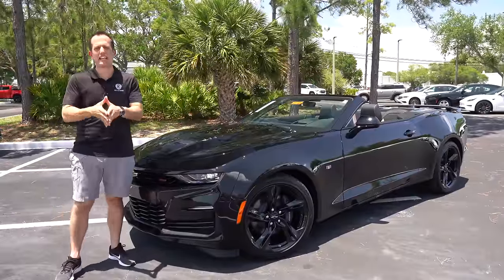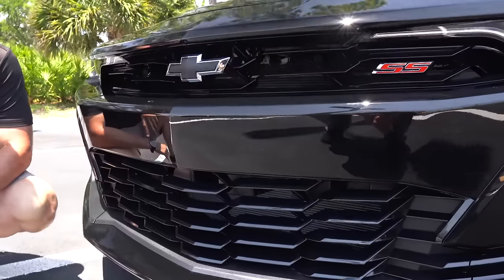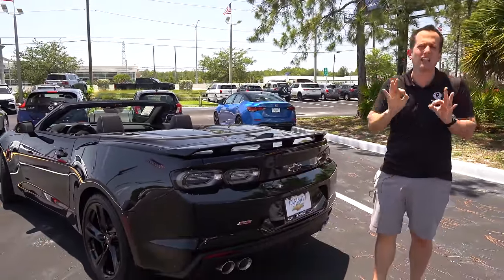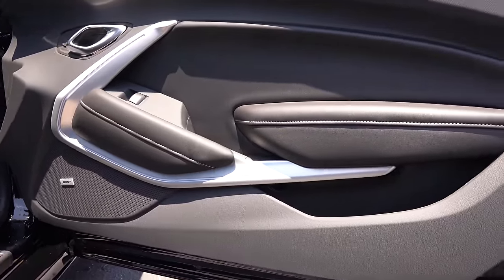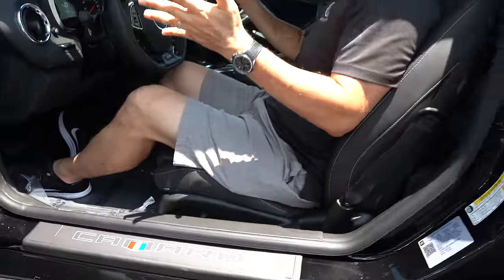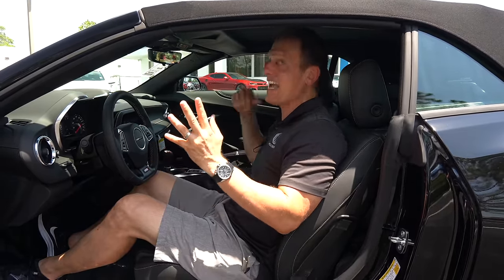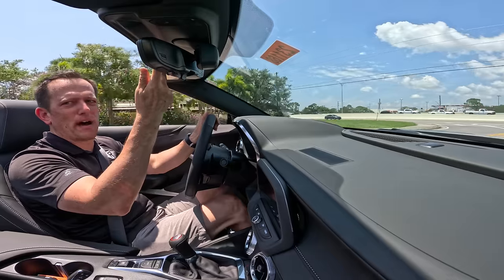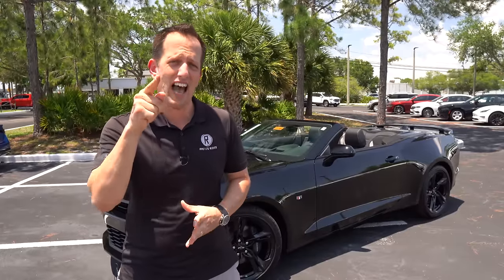Is the 2023 Chevrolet Camaro SS a BETTER convertible Muscle Car than a Mustang GT?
The Camaro is soon to be out of production but Chevrolet still has plenty of power to still offer. Under the hood is a 6.2L V8 churning out 455HP & mated to a 6-speed manual gearbox. On the outside you will discover 20in wheels, hood heat extractor, and active exhaust. On the inside you will be greeted by leather seating and an 8in infotainment screen. Is the 2023 Chevrolet Camaro SS a BETTER convertible Muscle Car than a Mustang GT?